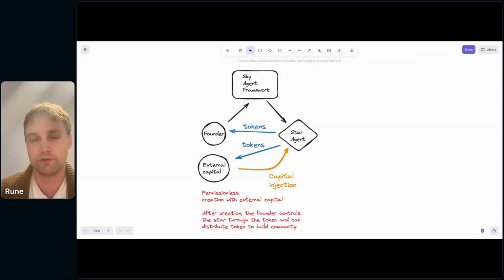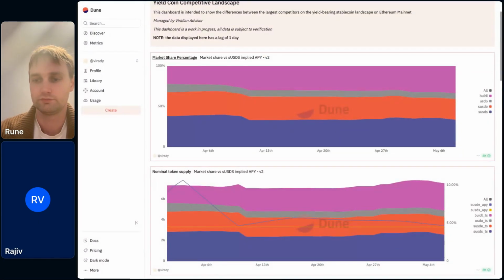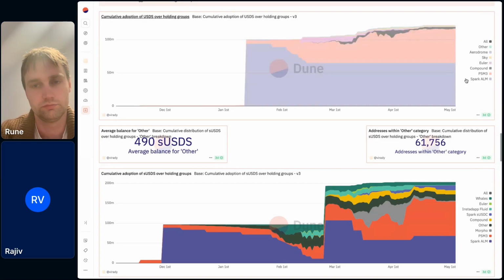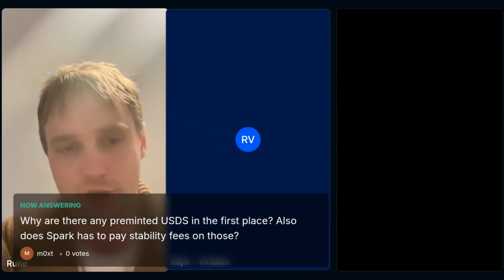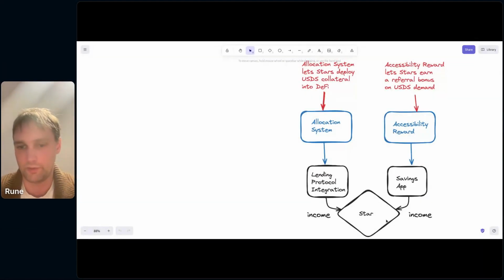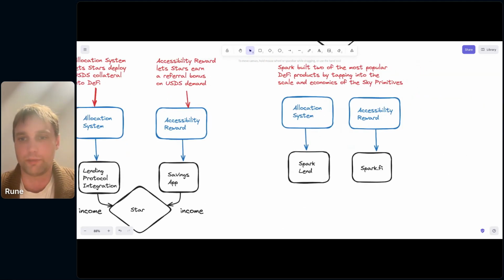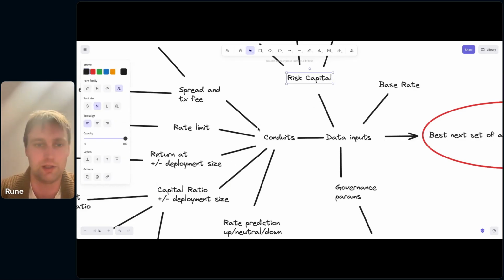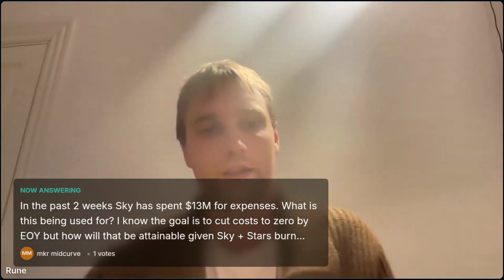Sky Community Call #5: Treasury Spend, USDS Metrics Fixes & AI-Powered Allocation System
Sky Community Call #5 delivers major updates from Rune on treasury operations, capital efficiency, the role of AI in the allocation system, and how Sky is optimizing USDS demand and protocol sustainability.

Key Highlights:
• $13M in Strategic Spend
• USDS Supply Clarification
• Stars + AI Allocation System
• Boosting Supply & Demand